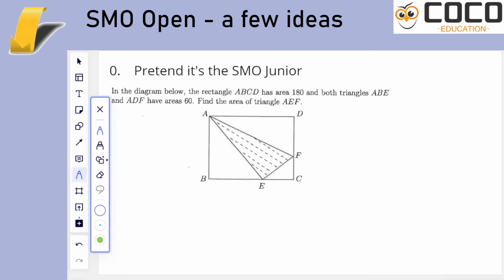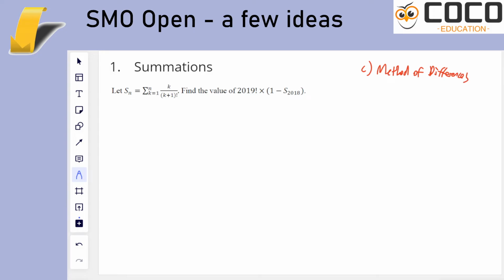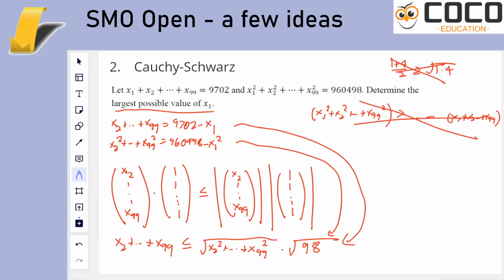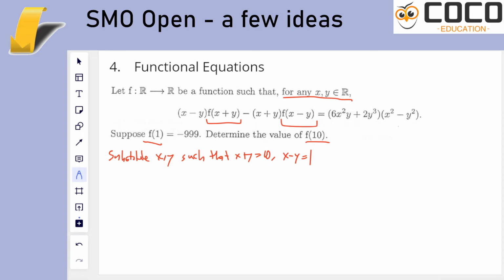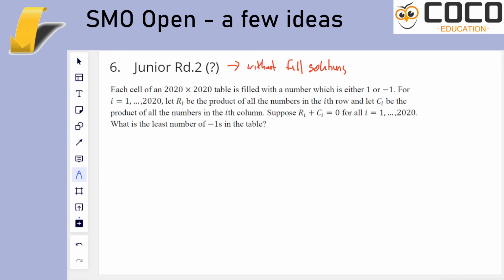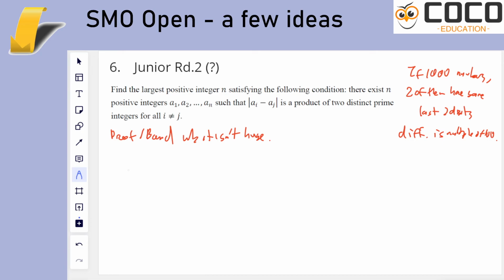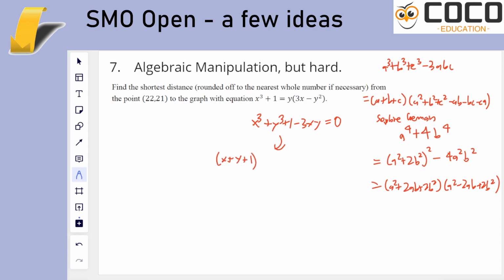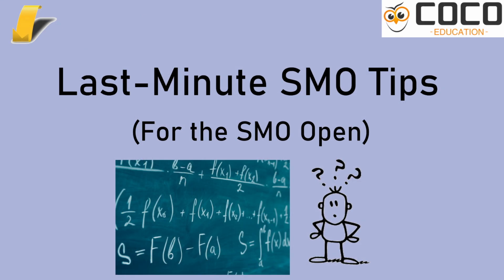(not quite a) SMO Open Crash Course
In some sense, the SMO Open is the finale Math Olympiad, so it can test pretty much anything. That means it's a good strategy to focus on problems which are effectively Junior/Senior problems in disguise.

Apart from these, I discuss a few 'Open-specific' ideas which can be conveyed using a few examples. But these are far from exhaustive - it's the SMO Open, after all!

But first, let's aim for a good Rd.1 result!